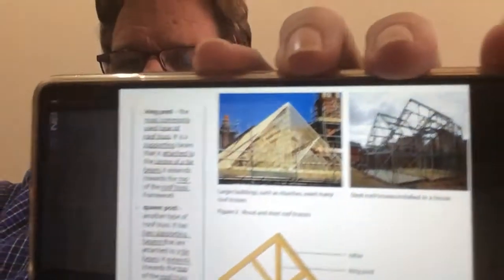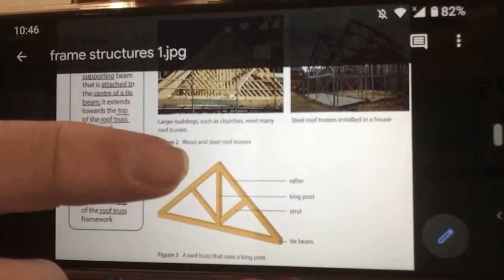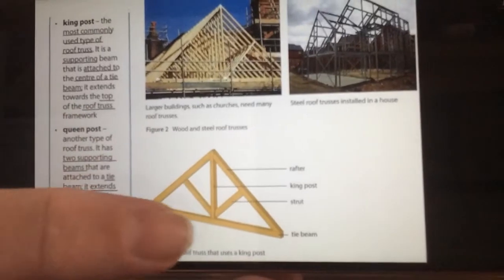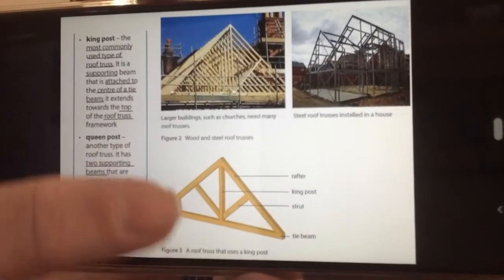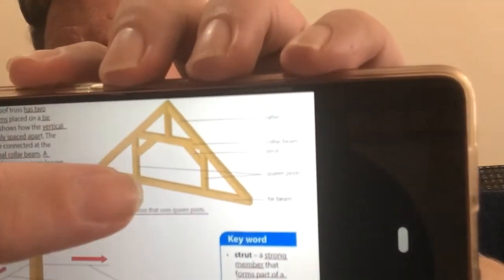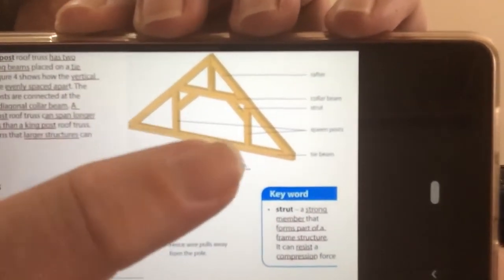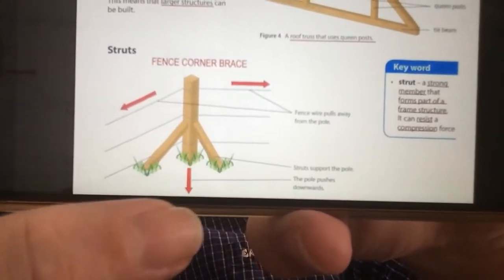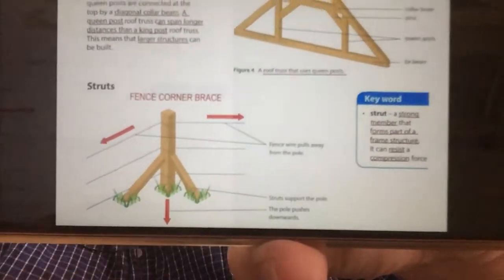Frame structures, King and Queen posts, Struts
Fence corner brace, queen post, king post, struts